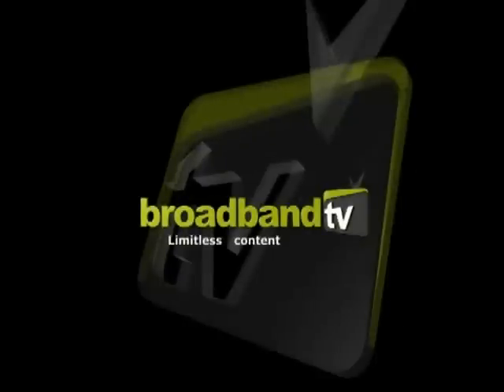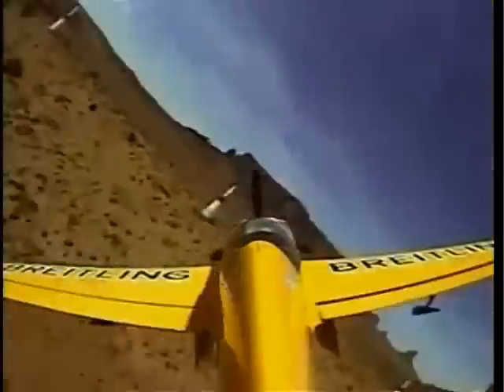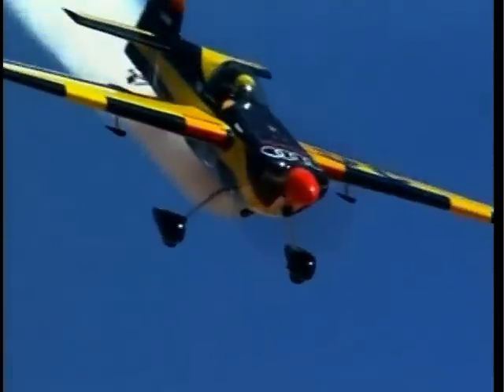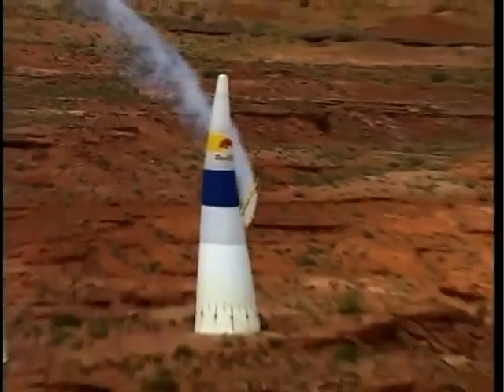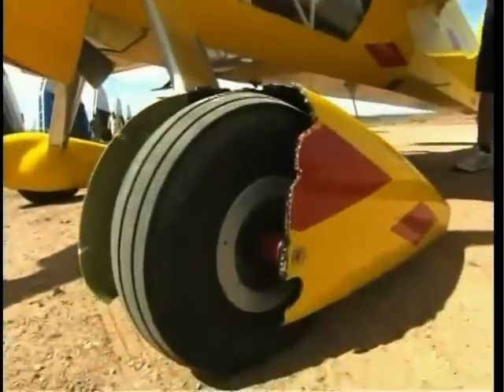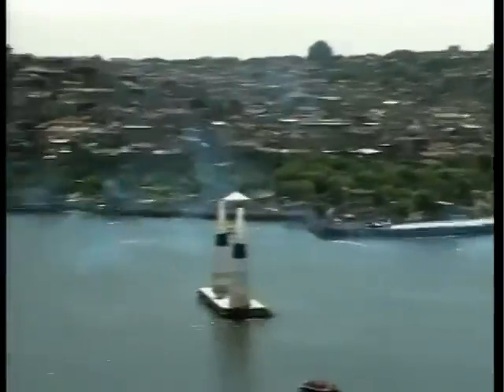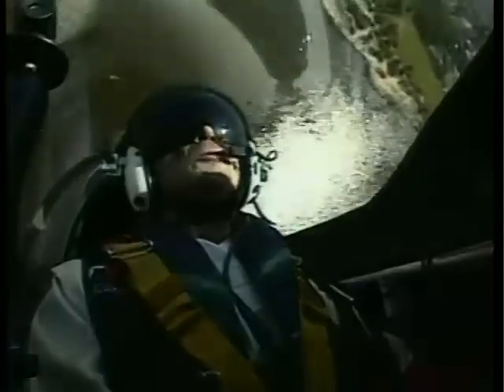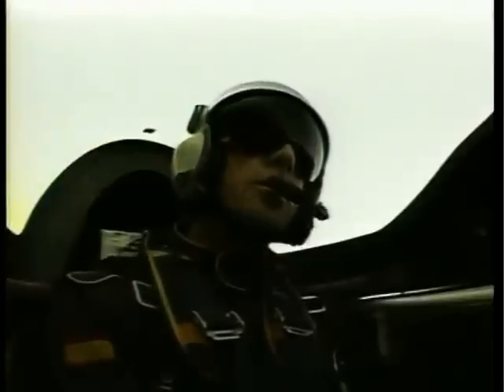Red Bull Air Racing - INVENT [BroadbandTV]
Monument Valley has the most distinctive landscape in the American west and it provided the venue for a recent leg of the Red Bull Air Race.